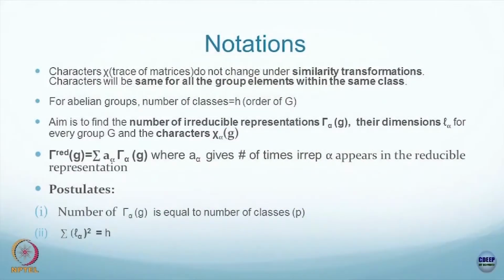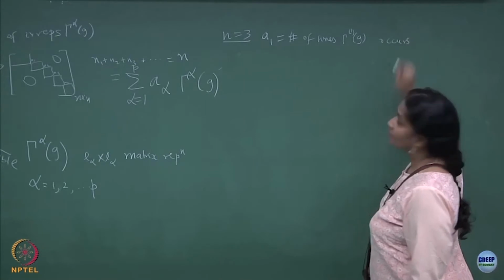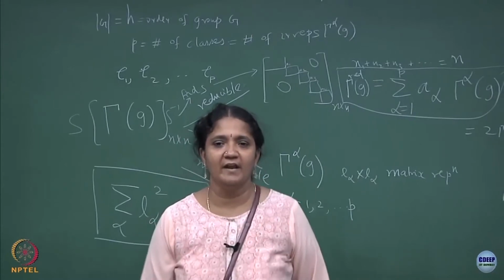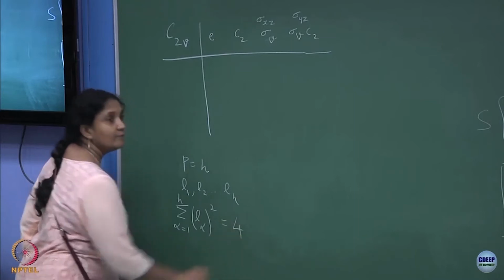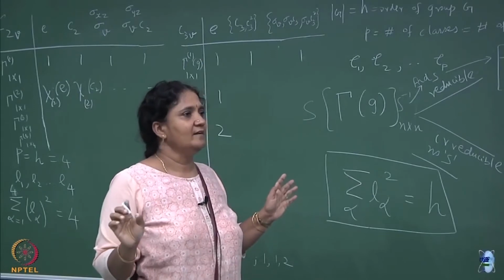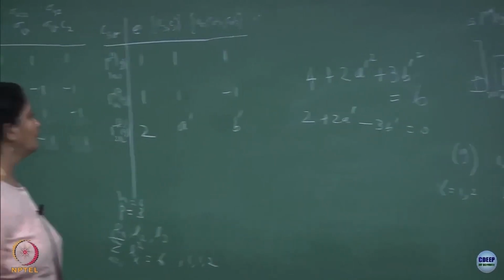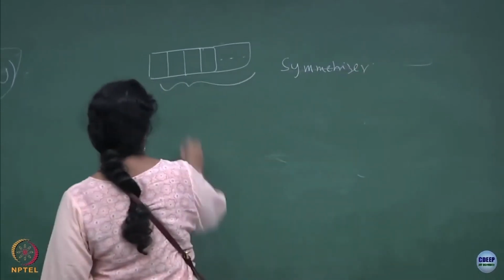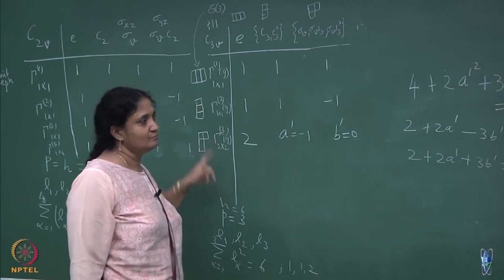Great Orthogonality Theorem and Character